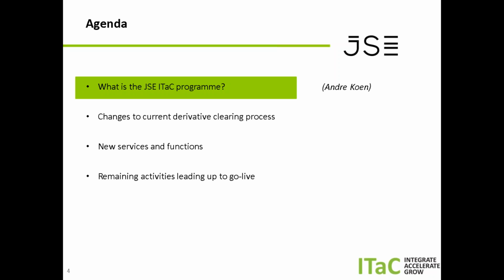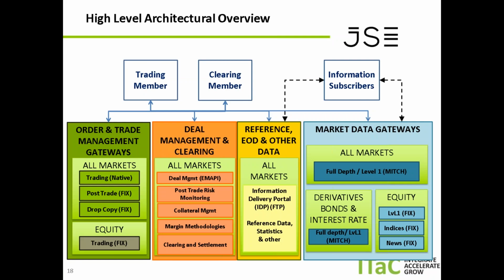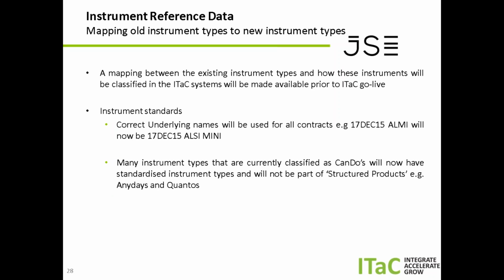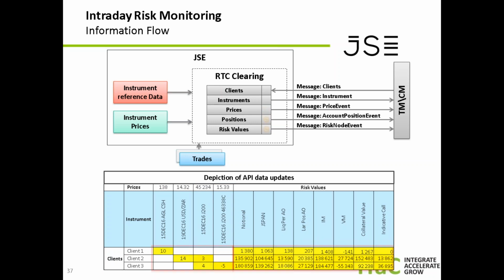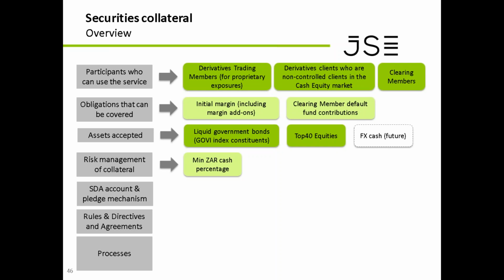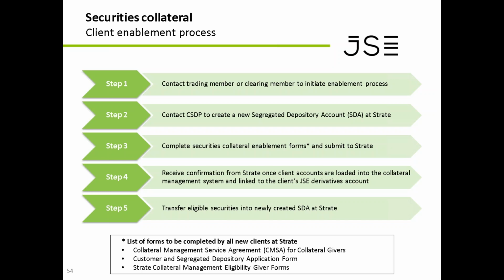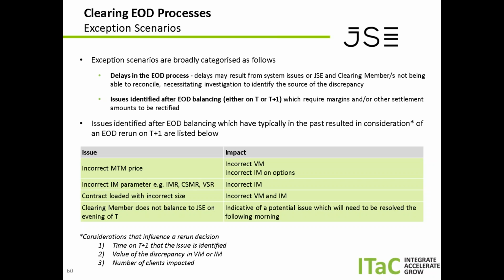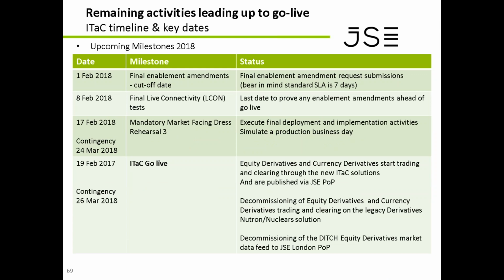ITaC Clearing Member Conceptual Training Phase 2 2017 11 16